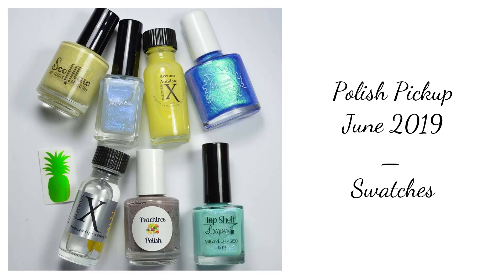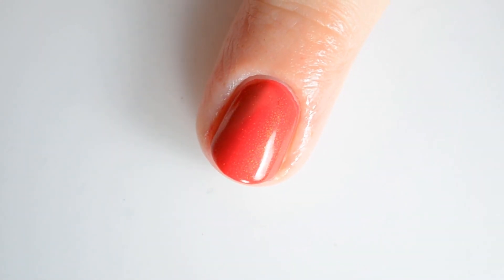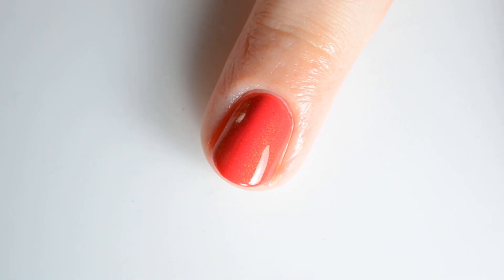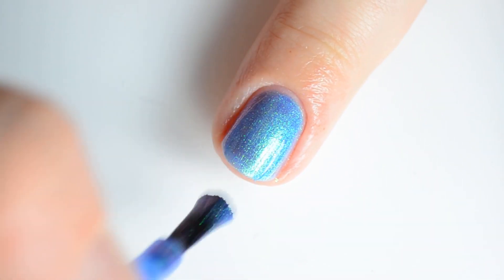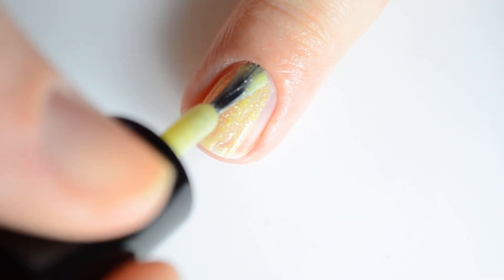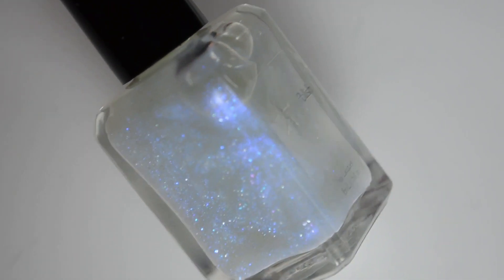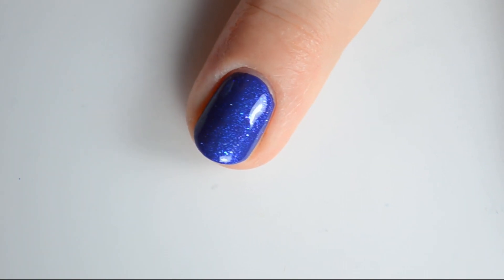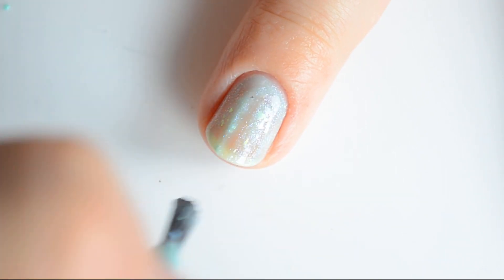June Polish Pickup 2019 Swatches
Today's video features all of the upcoming products I was sent for the June Polish Pickup Shop.

Product List

Baroness X - Acetone Antidote Pineapple Express
Baroness X - Pineapple Express Drying Drops "Bora Bora"
Great Lakes Lacquer - Can You Hear Me Now?
Scofflaw Nail Varnish - Never Eat Yellow Snow
Starlight Polish - St. Elmo's Fire
Top Shelf Lacquer - I'm only happy when it rains

Important Links